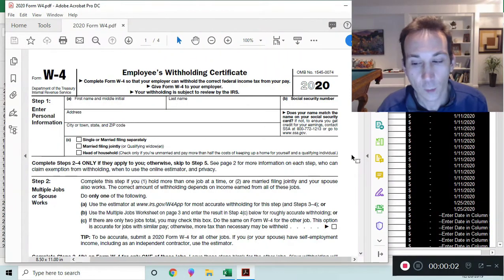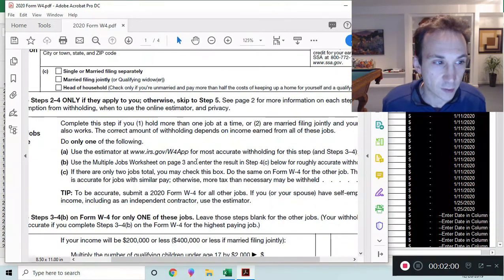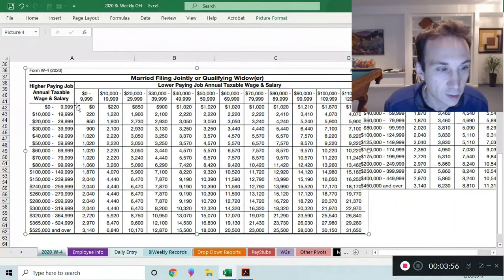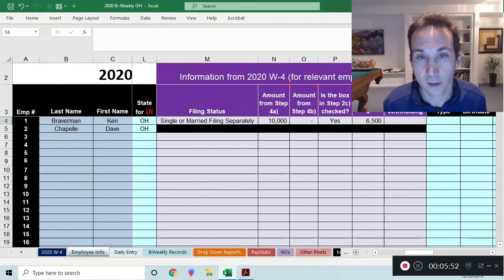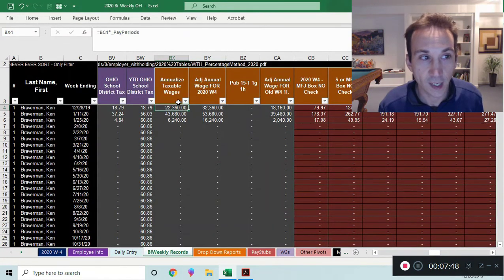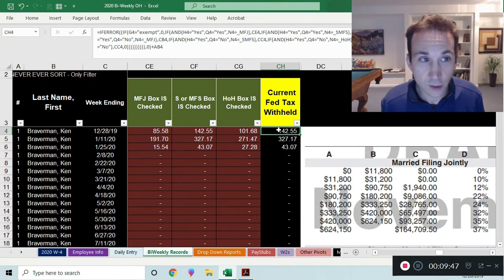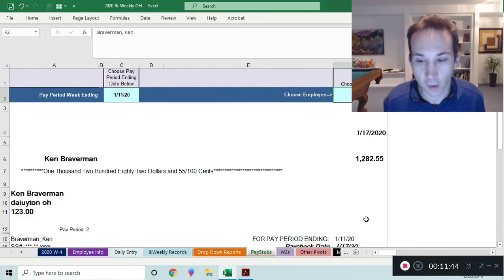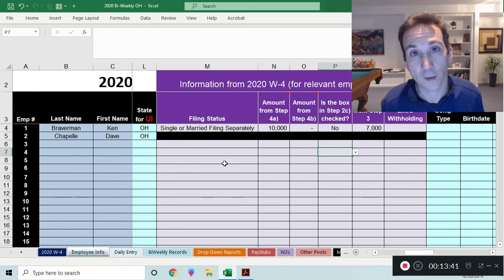2020 New W4 and Payroll Withholding in Excel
Major changes to the W4 and subsequent payroll withholding calculation in 2020 - Here's how it works in Excel with the combined percentage withholding tables option